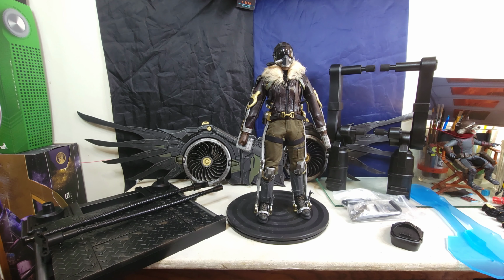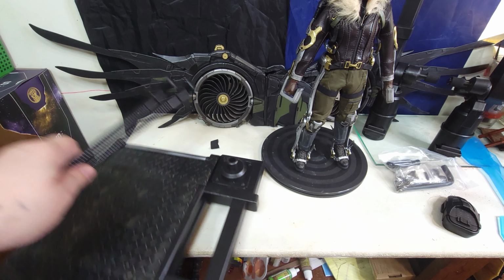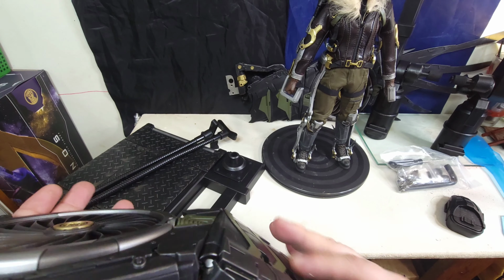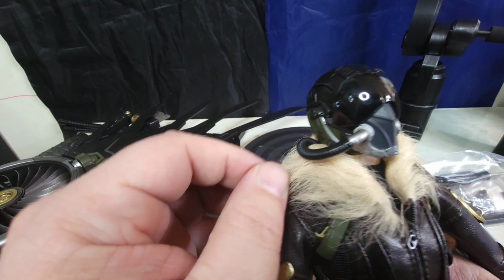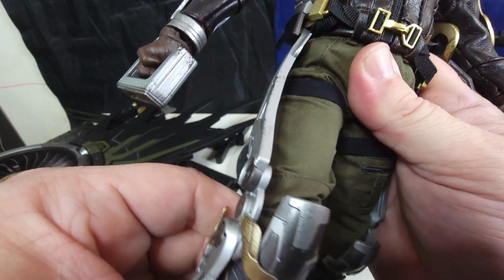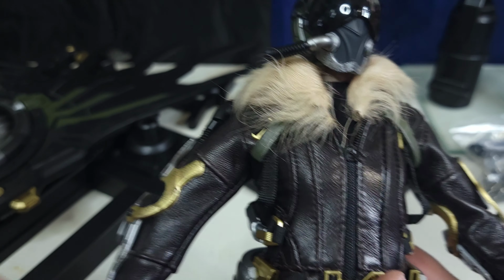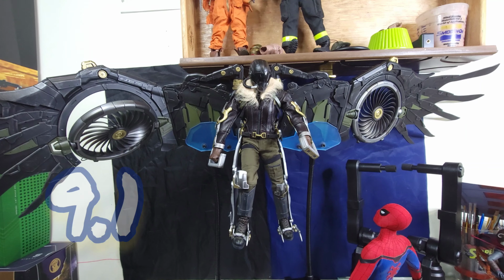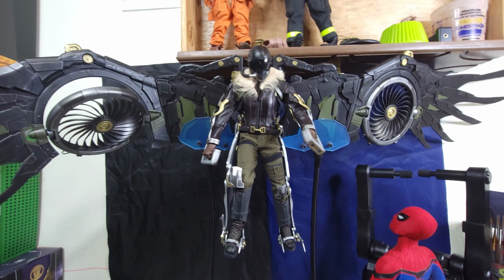Unboxing Series Ep. 29: Jazzinc Dioramas' Iron Scavenger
Review of Iron Scavenger custom from Jazzinc Dioramas.

NOT a promotion video was recieved for MY OWN personal collection.

Check out JazzInc here